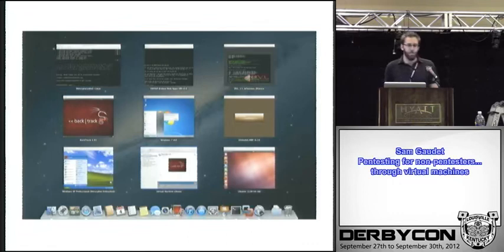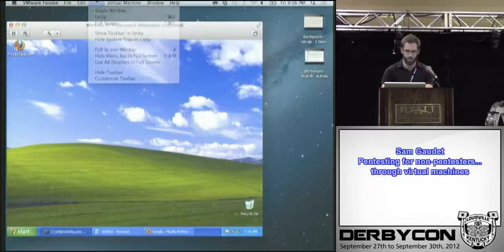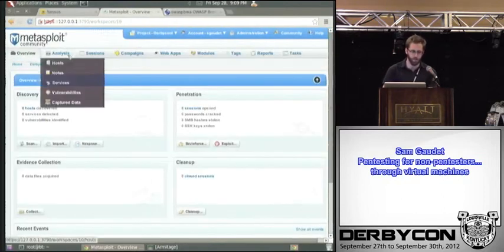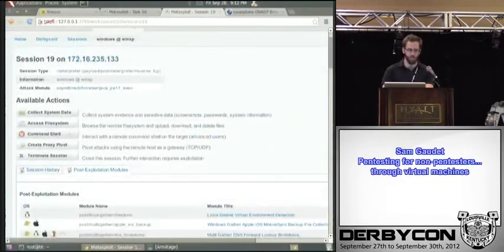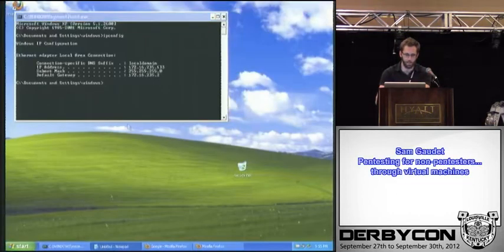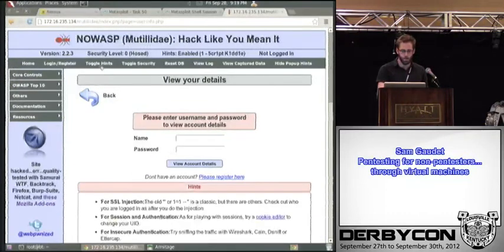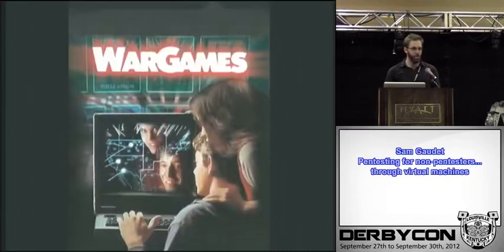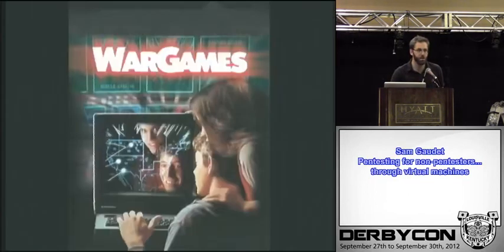Sam Gaudet Pentesting For Non pentesters Through Virtual Machines DerbyCon 2